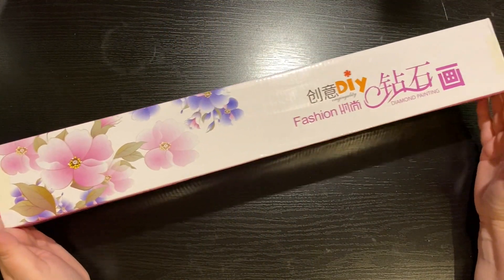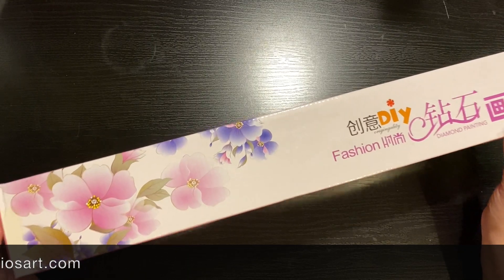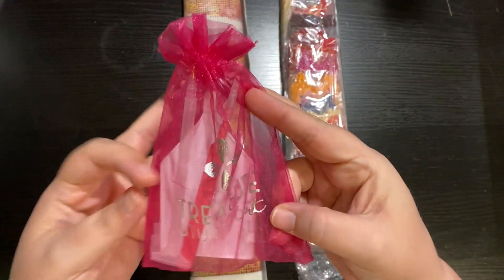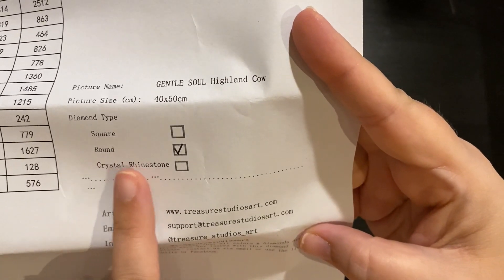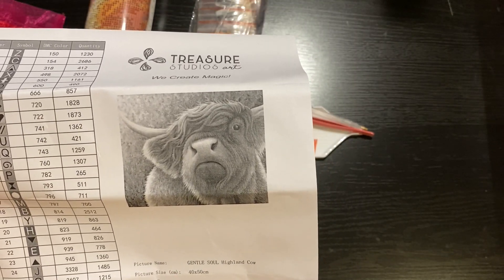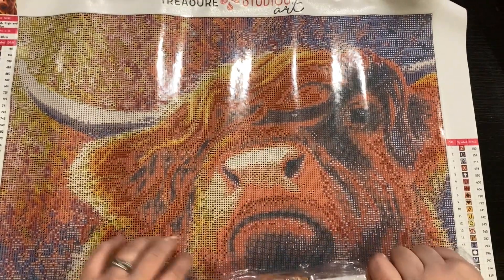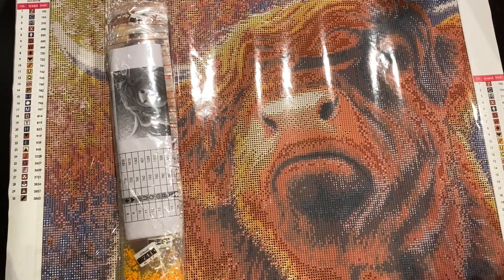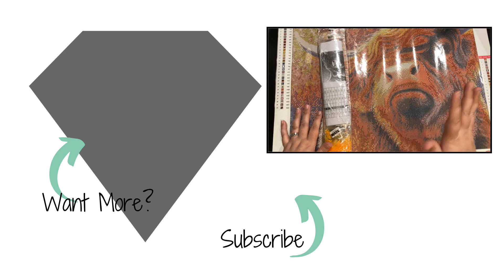Unboxing this Gentle Soul: Treasure Studios Art and Rachel Froud 💎 diamond painting 💎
Join me as we unbox this beautiful Gentle Soul by artist Rachel Froud.  Check out Treasure Studios Art through the eyes of someone who has never owned a TSA.  Did you guess correctly?  Did you win a sticker?

NEW RELEASE! - The Diamond Painting Guide and Logbook - by Jennifer Roberts

FAVORITES
FACEBOOK GROUPS

💚  DrillPenFrenzy (Esty)
💚  StormsistersStudio (Esty)
💚  JimsHandmadePenShop (Esty)
💚  BlushingBlackbird (Esty)